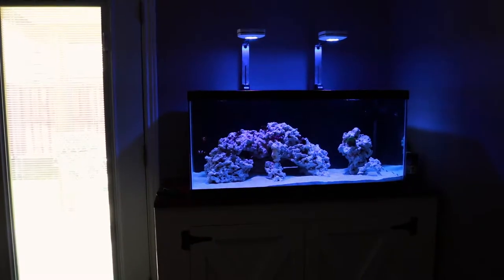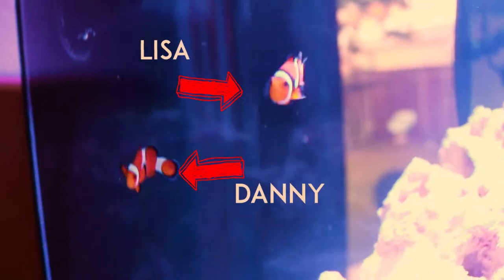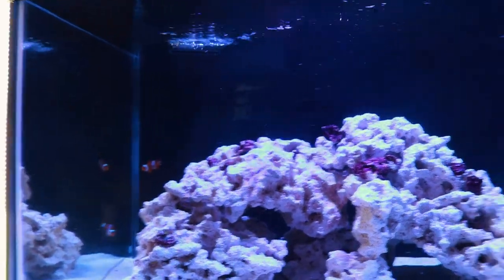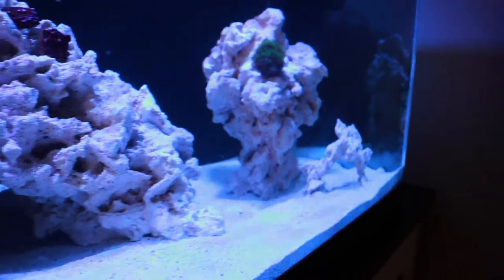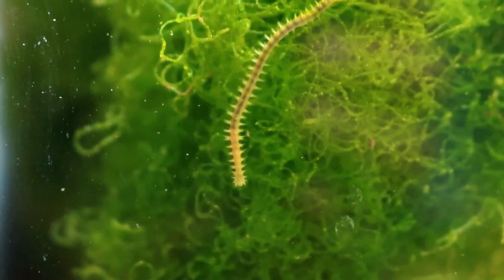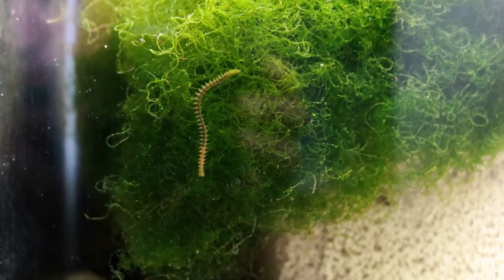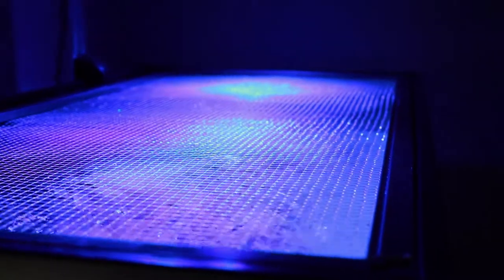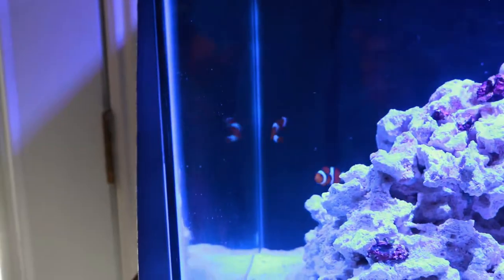Tank Reveal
Today is the big tank reveal. It is time to finally see what all the fuss is about! Plus I didn't make you wait to see the first occupants put into the tank. I have my first problem, and get it taken care of quickly.

My equipment:
Camera: Canon t6i, Go Pro Hero 3+ Silver
Drone: DJI Phantom 3 standard
Computer: HP Laptop
Editing Software: Adobe Premiere Pro